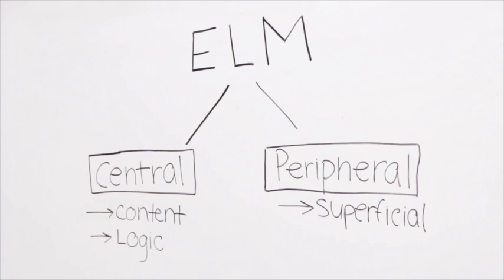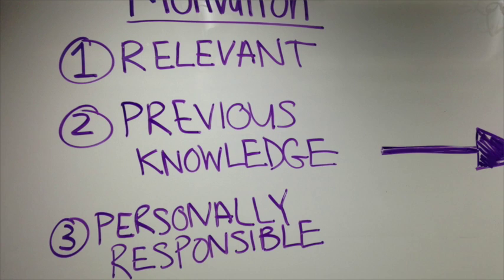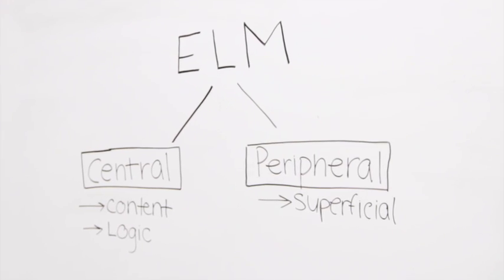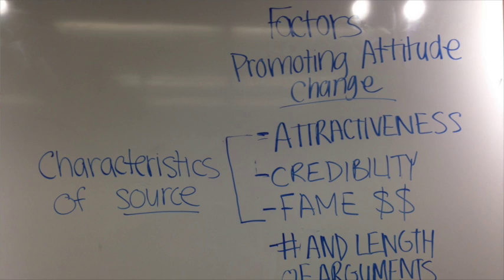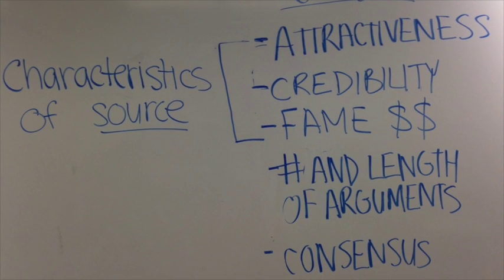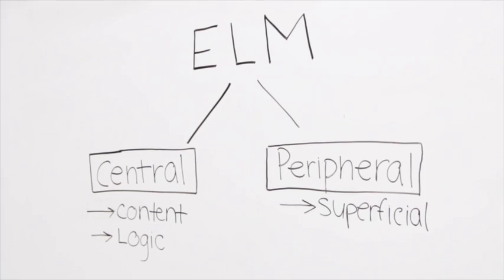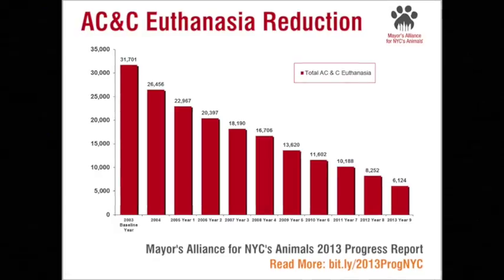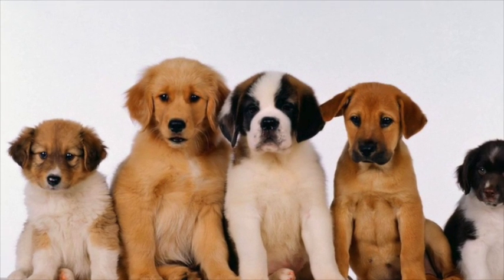Elaboration Likelihood Model - Routes of Persuasion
This video is about the Elaboration Likelihood Model and its Routes of Persuasion.
Entry for the Noba Student Video Award